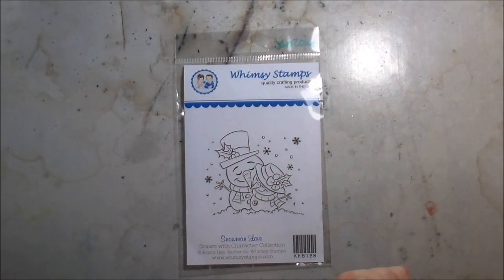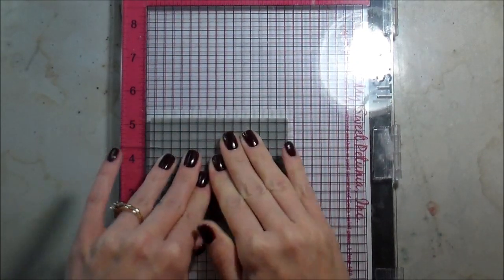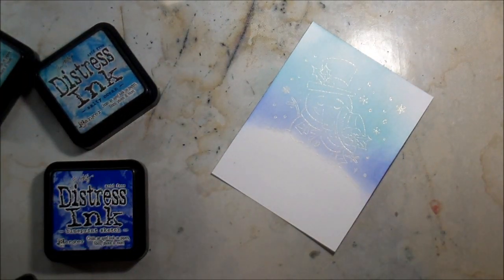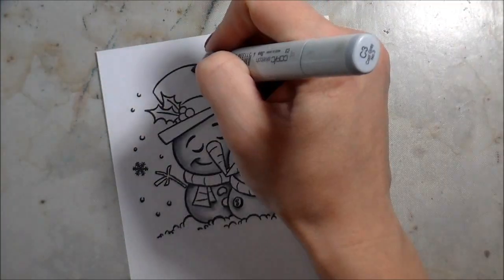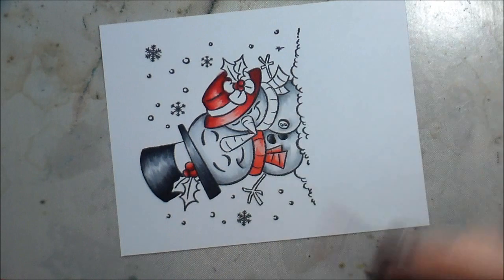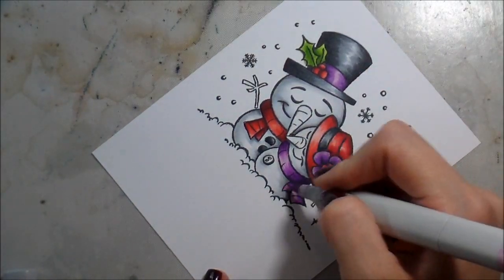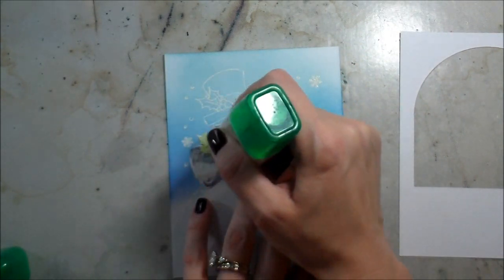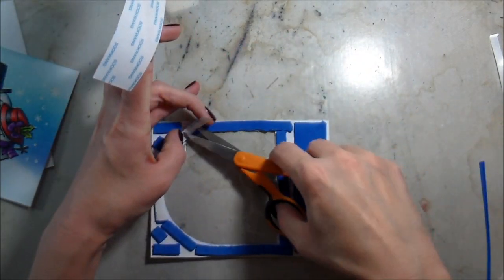Snowman Shaker Card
A  Snowman Shaker Card  featuring Snowman Love from Whimsy Stamps using distress ink and Copic markers.